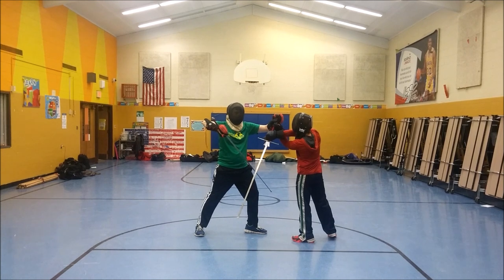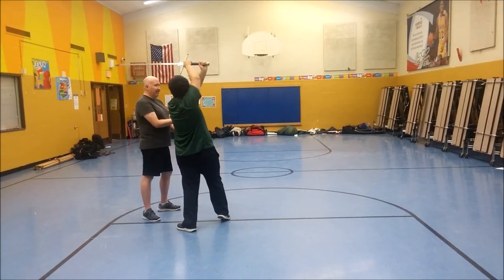LLG Technique Workshop: The Flugelhauw from Andre Paurnfeindt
As part of our Introduction to 16th Century Fencing class, students had to work directly from Andre Paurnfeindt's 1516 treatise, and work on an interpretation of his Flugelhauw.

This was, for many students, their very first time directly interpreting from a historical source. After everyone had worked on the Flugel and its counter, they presented them to the class, and  had a short time to answer questions from the rest of the students.

The instructor being a doofus failed to record all the interpretations.

Their interpretations are presented here!